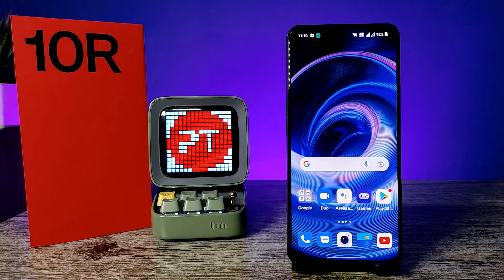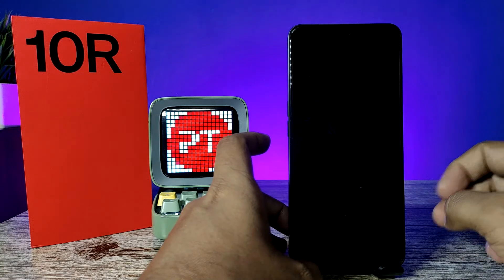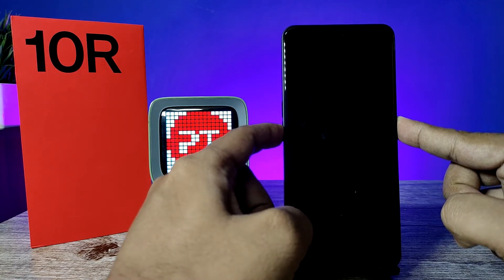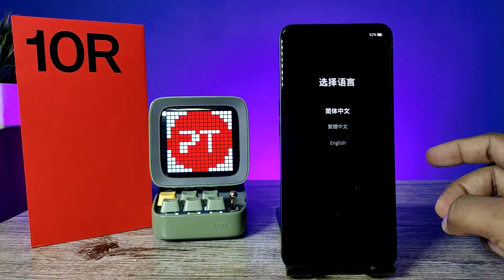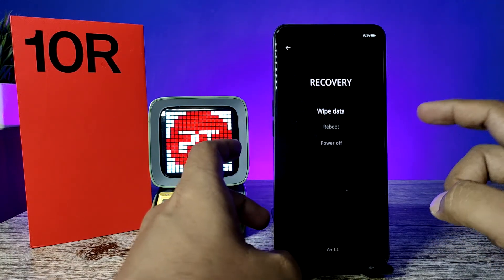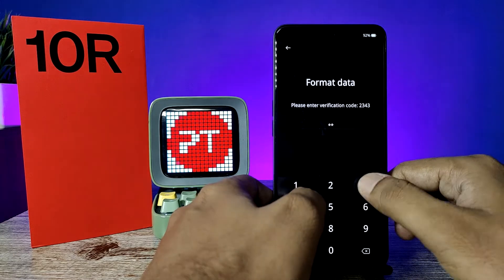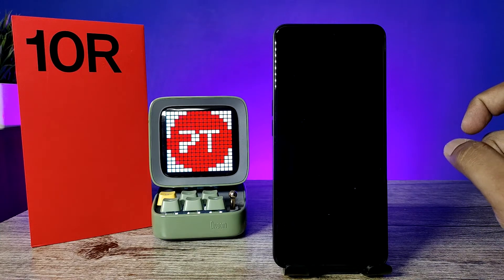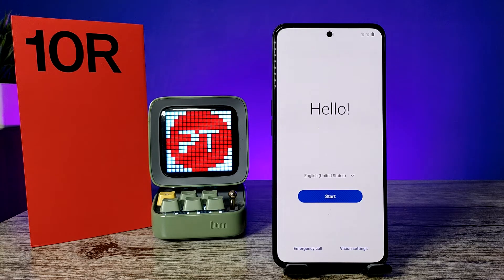How to Hard Reset Oneplus 10R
Hey Friends  ! Checkout this new video of How to Hard Reset Oneplus 10R